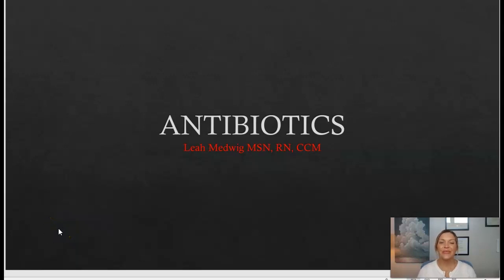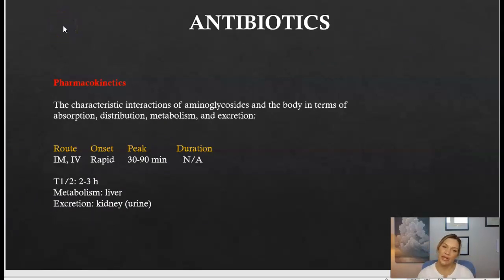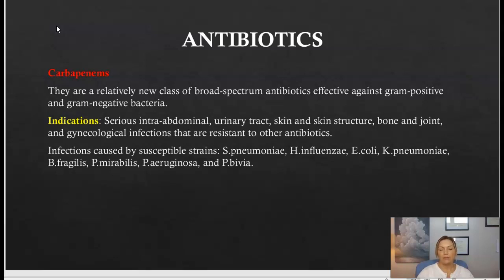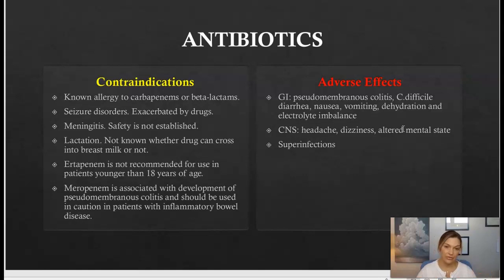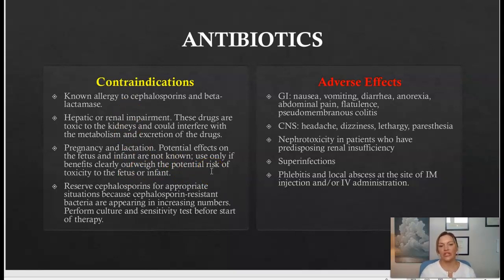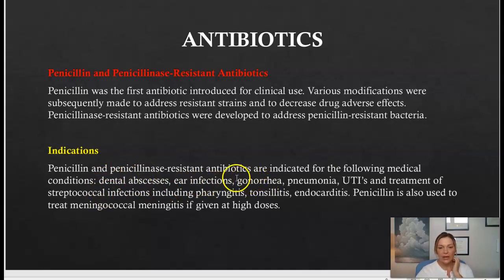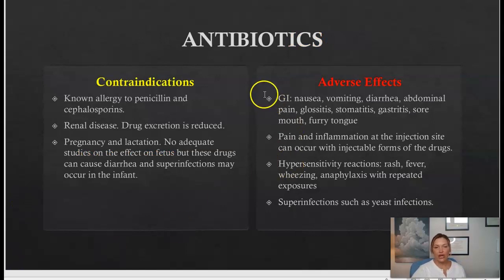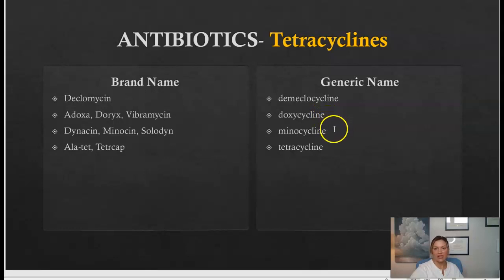Antibiotics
Clinical Certification Courses Offered:
1. Certified Clinical Medical Assistant (CCMA)
2. Certified Patient Care Technician (CPCT)
3. Certified Pharmacy Technician (CPhT)
4. Certified Physical Therapy Technician (PTTC)